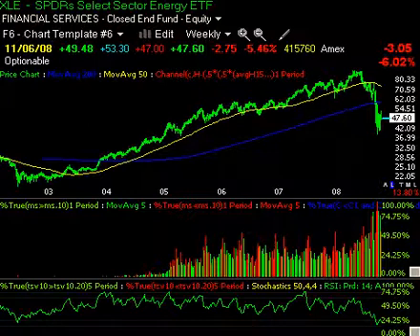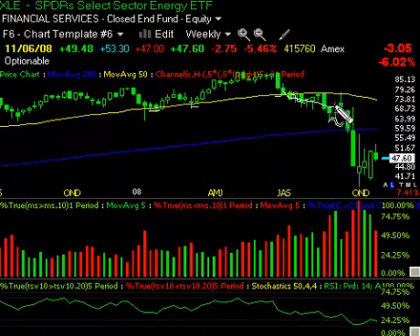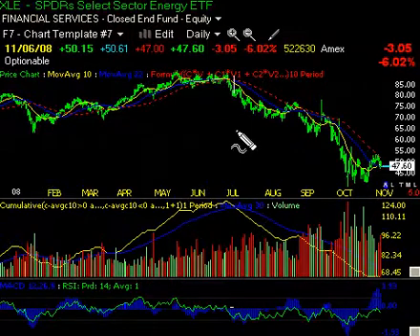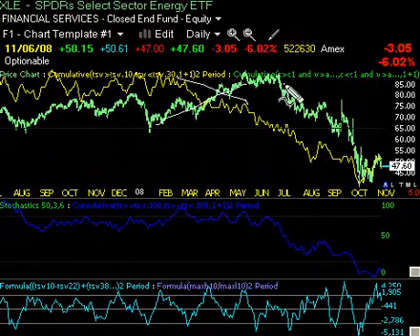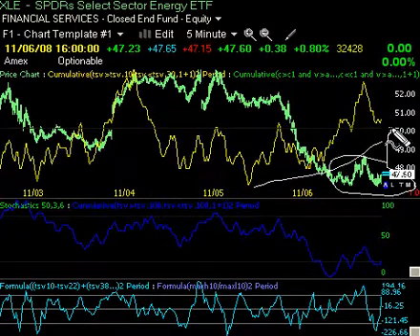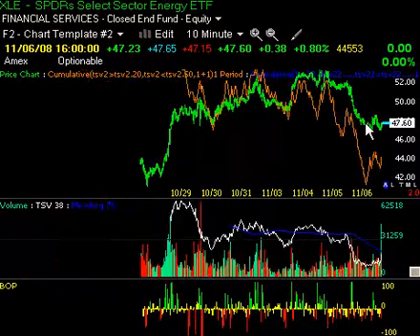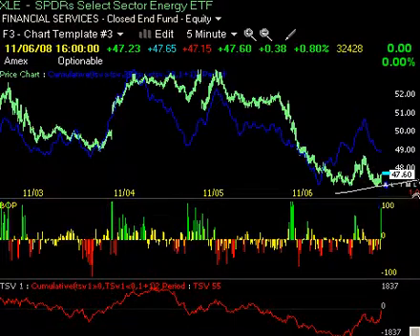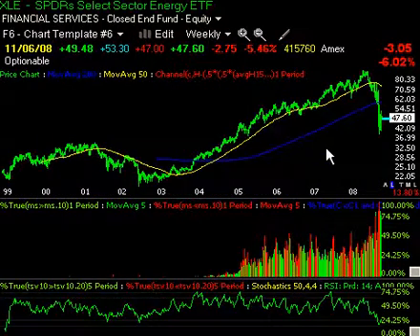Stock Market review- November 2008 XLE Energy ETF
Here's a look at XLE-the ETF for Energy. The presidential elections and subsequent nomination of a Democrat, raises the likelihood that energy names continue seeing downward pressure.